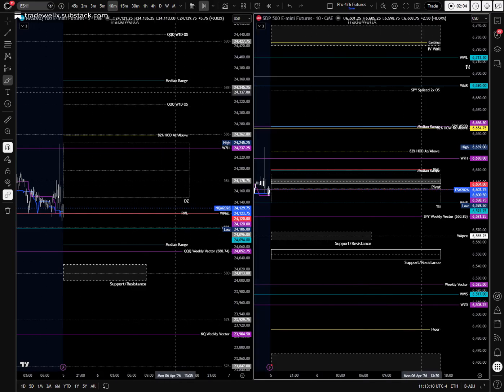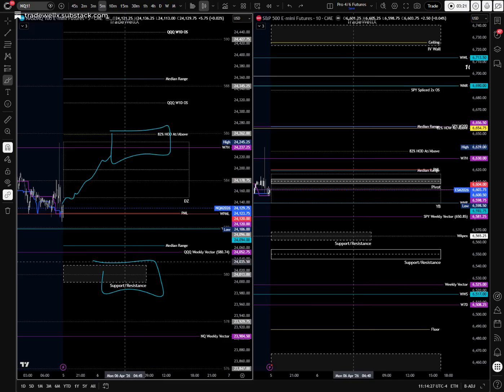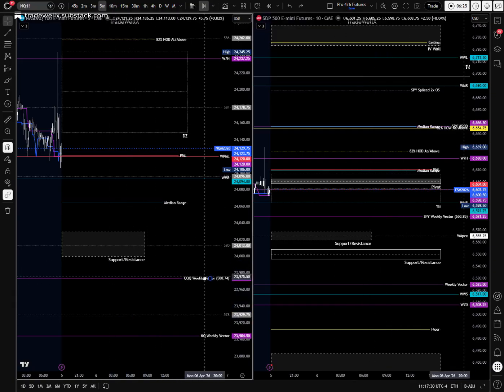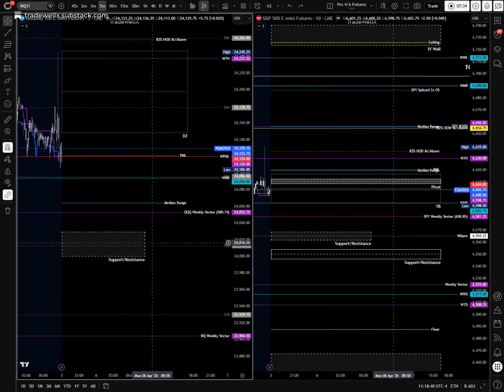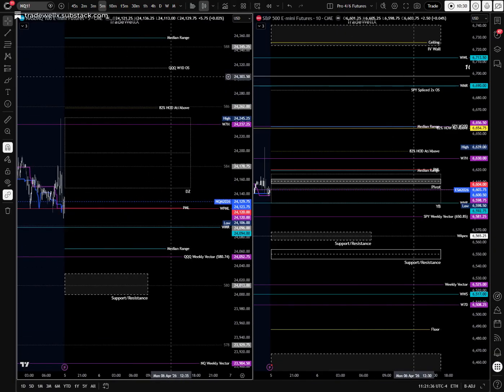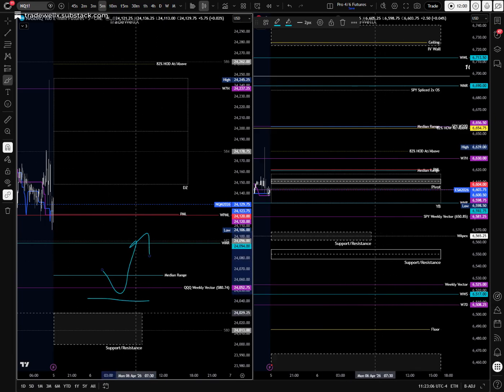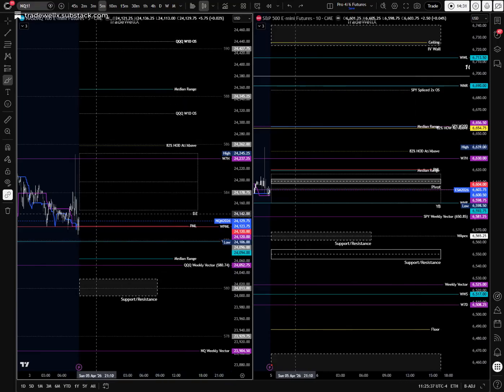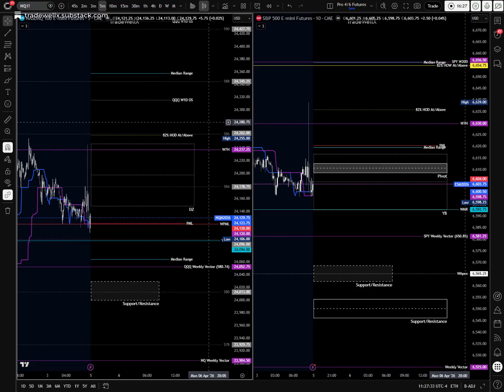Execution Pointers For Roblesh (NQ/ES) Charts — Quick Guide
Tips and Tricks For Reliable Execution and Trades